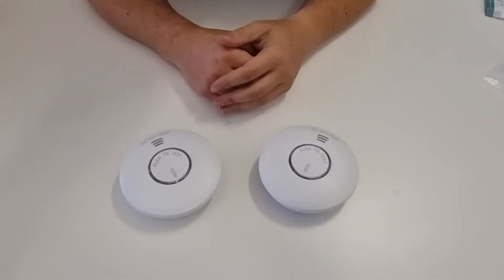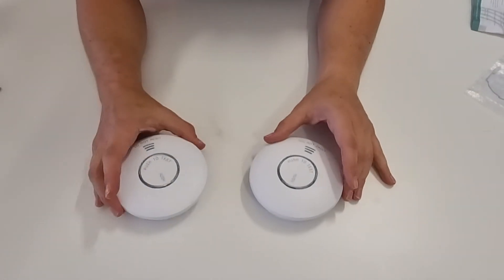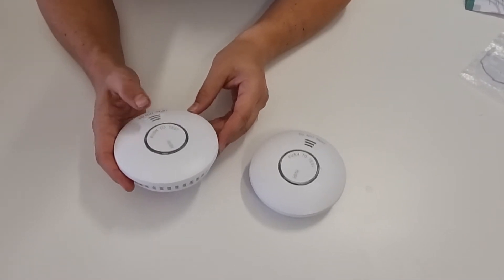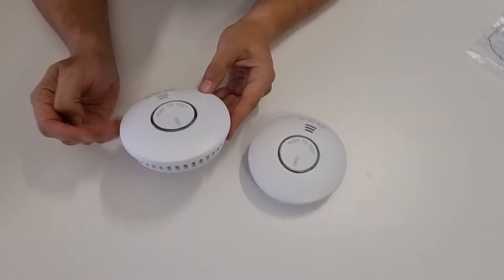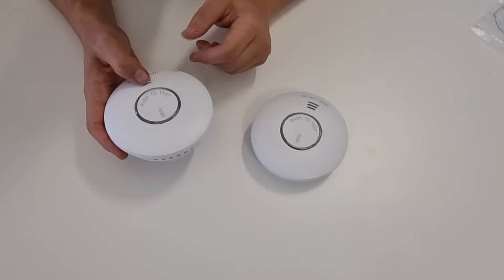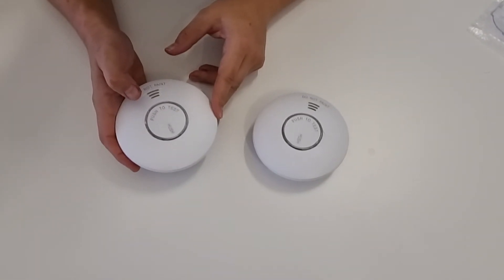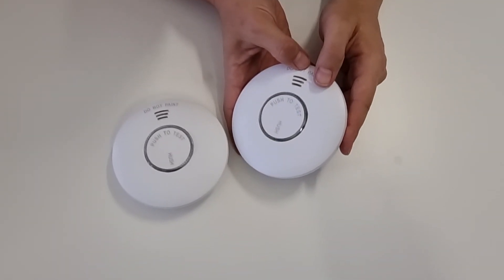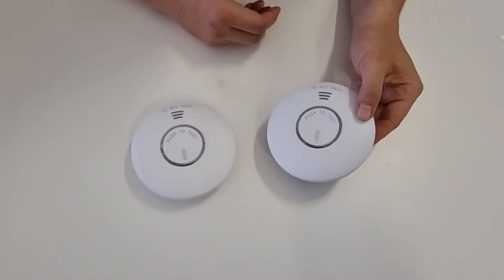Step by Step Interconnecting Emerald Planet Wireless Photoelectric Smoke Alarms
This is a very simple process where you set up one smoke alarm as the master and others as slaves.